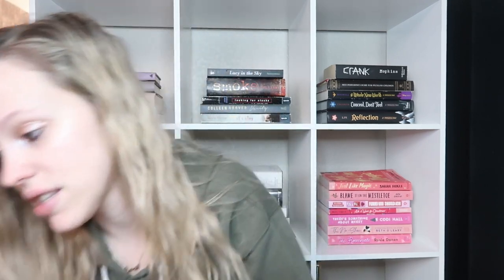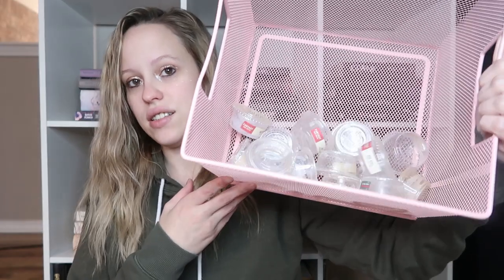Weekly Melting Basket + Empties | Plannahannah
Shops/Links Mentioned:
BirdiesMakingScents: Birdies Making Scents – birdiesmakingscents

Amazon Wishlist